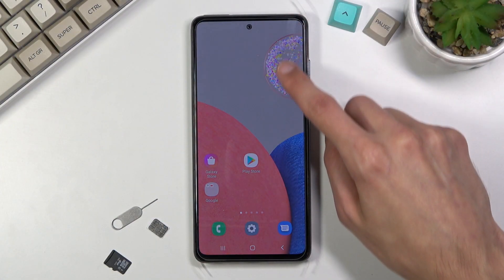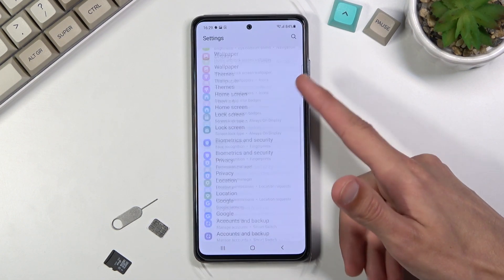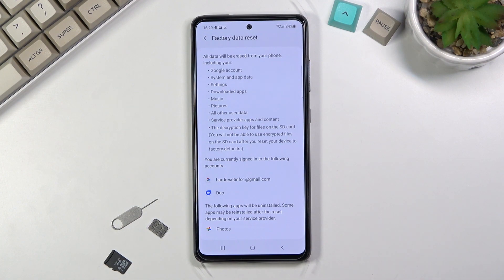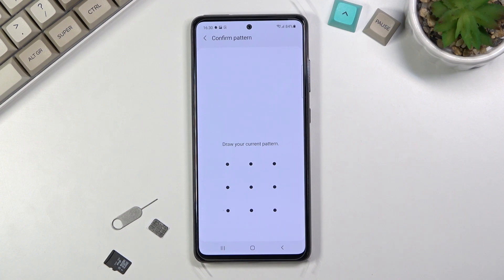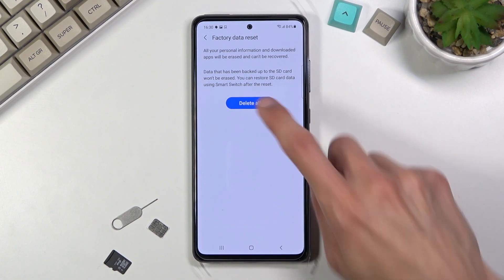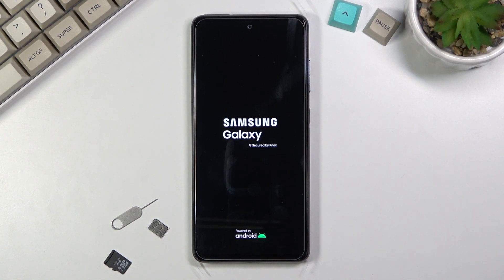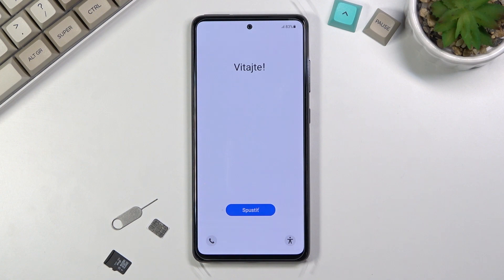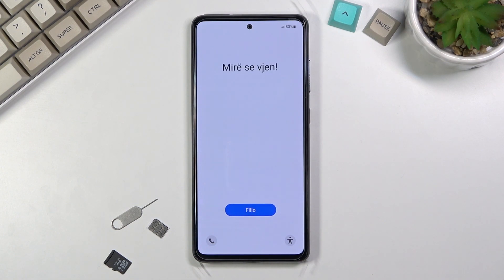How to Factory Reset SAMSUNG Galaxy A52s - Delete All Data / Restore Defaults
The SAMSUNG Galaxy A52s factory reset tutorial:
If you would like to remove all personal data, customized settings, and installed apps you should follow our instructions. It's the best way to restore defaults on SAMSUNG Galaxy A52s. This operation will fix software errors, speed up SAMSUNG Galaxy A52s and free up storage.  It's also the best way to prepare SAMSUNG Galaxy A52s for the next owner. Let's format SAMSUNG Galaxy A52s.

How to hard reset SAMSUNG Galaxy A52s? How to factory reset SAMSUNG Galaxy A52s? How to master reset SAMSUNG Galaxy A52s? How to delete data on SAMSUNG Galaxy A52s? How to wipe data on SAMSUNG Galaxy A52s? How to restore SAMSUNG Galaxy A52s? How to format SAMSUNG Galaxy A52s?